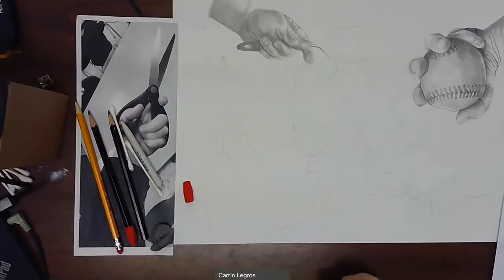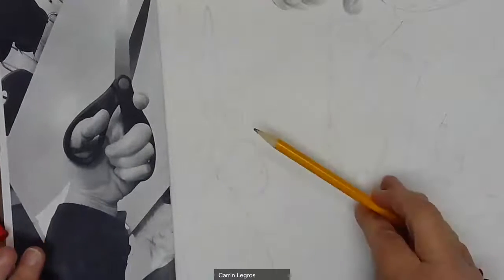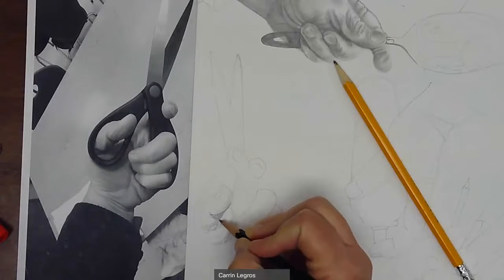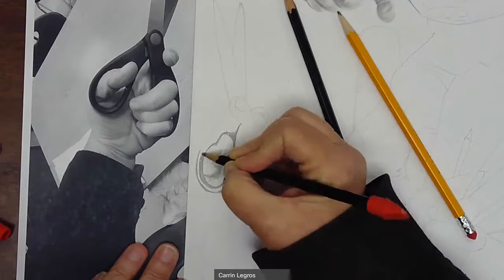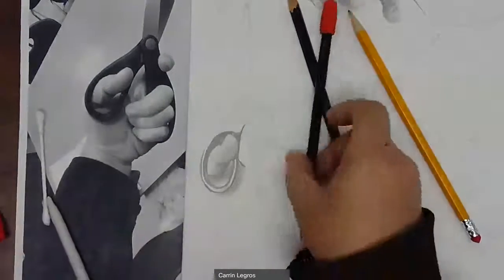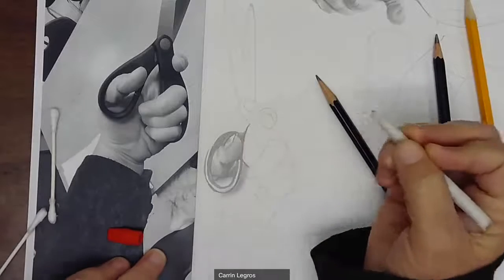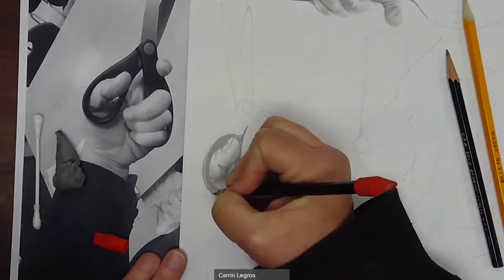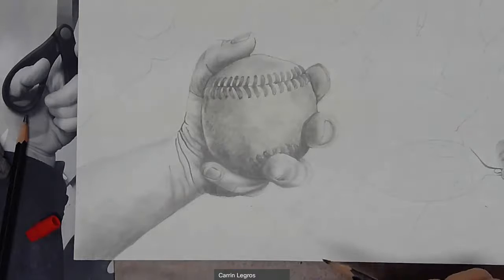Shading (Hands Holding Things)